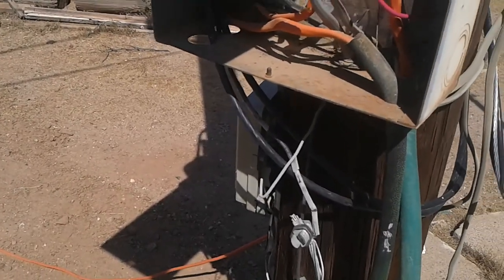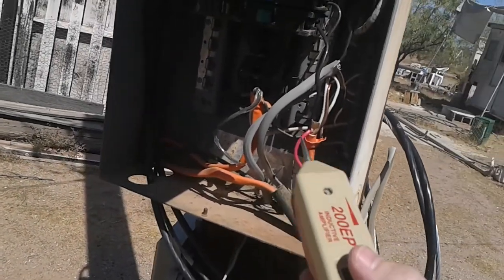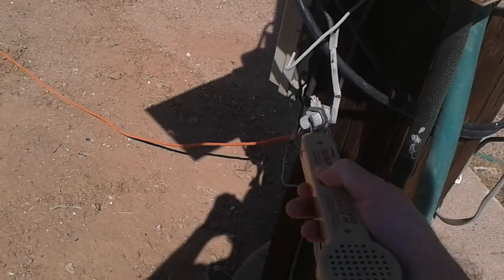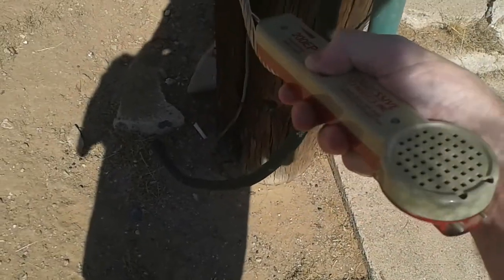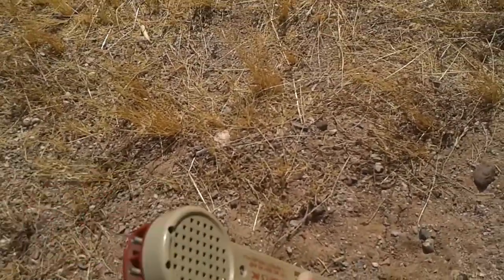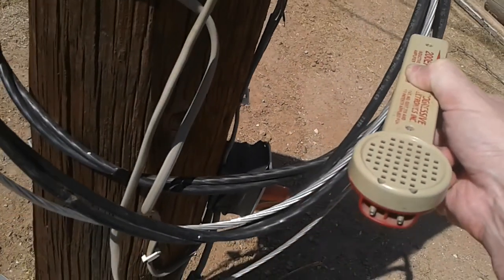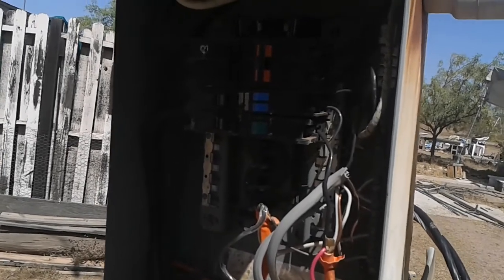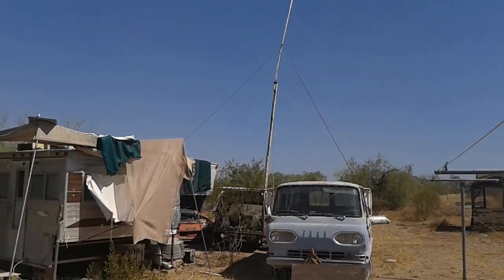200EP inductive amplifier probing the power pole, weird stuff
just showing ya some dangerous electrical panels and why i have and 200EP unit and its usage!

these are the previous property's owners power box wiring.
i no touch it, i NO LICK IT EITHER!!!

ps, u have to have serious thrill issues if ya be licking power terminals ;)